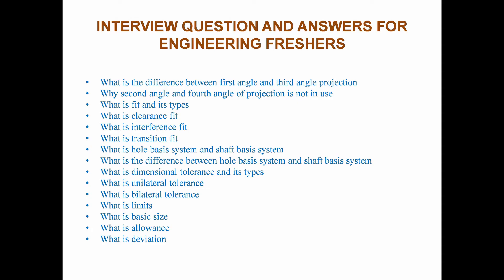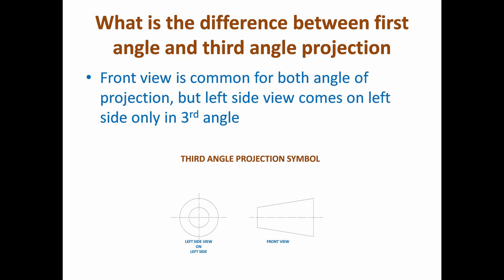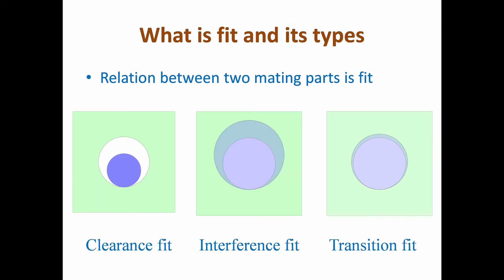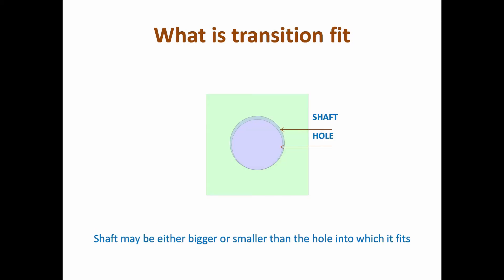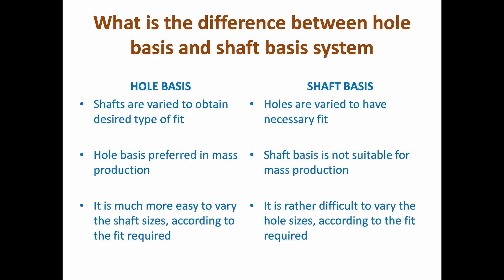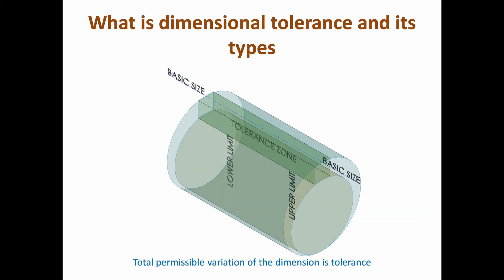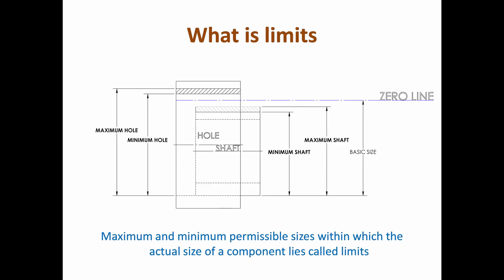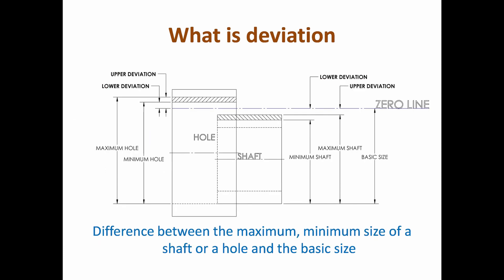Design Engineer Interview Question & Answer - Engineering Fresher's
Lets build a community of Engineers

What is the difference between first angle and third angle projection
Why second angle and fourth angle of projection is not in use
What is fit and its types
What is clearance fit
What is interference fit
What is transition fit
What is hole basis system and shaft basis system
What is the difference between hole basis system and shaft basis system
What is dimensional tolerance and its types
What is unilateral tolerance
What is bilateral tolerance
What is limits
What is basic size
What is allowance
What is deviation in Session - 6